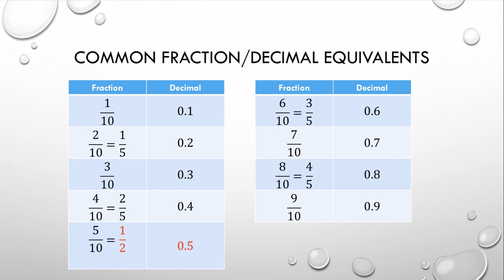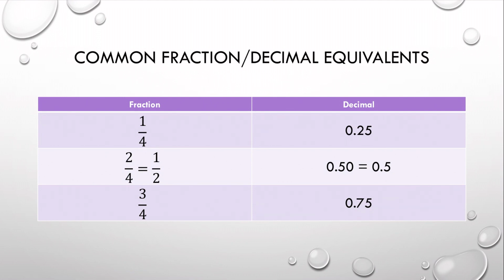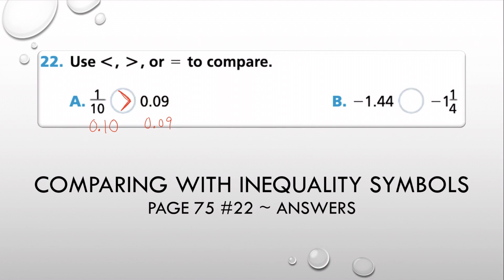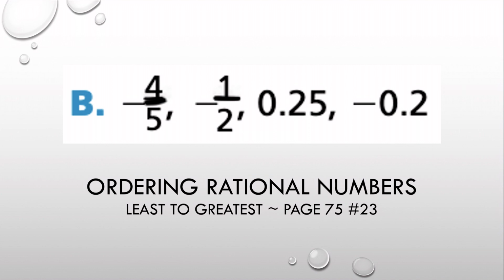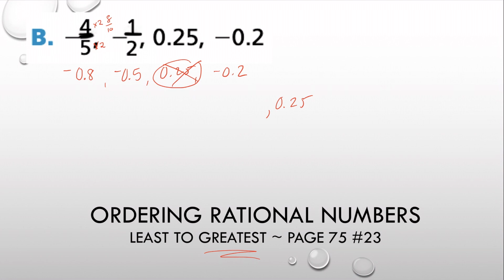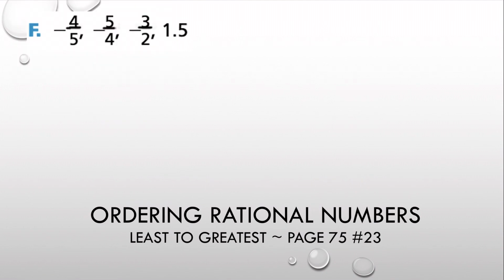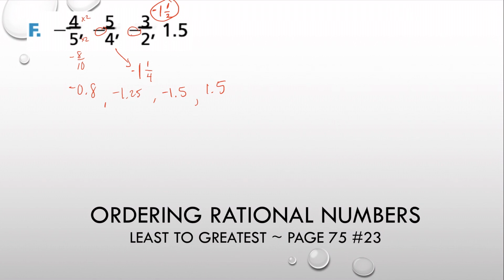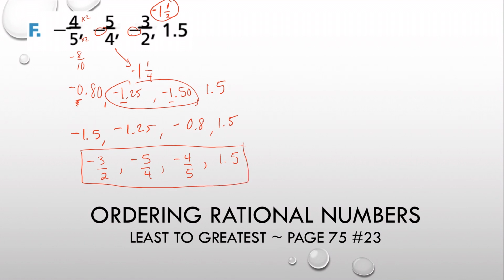Lesson 2-2 day 2: Comparing and Ordering Rational Numbers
Savvas Realize enVisions Topic 2, Lesson 2-2.
Fraction/Decimal Equivalents
Comparing positive and negative rational numbers using inequality symbols
Ordering Rational Numbers from least to greatest